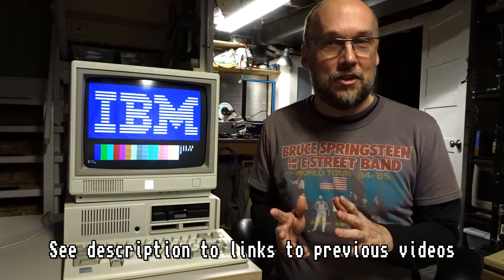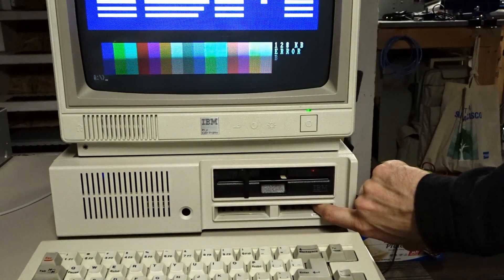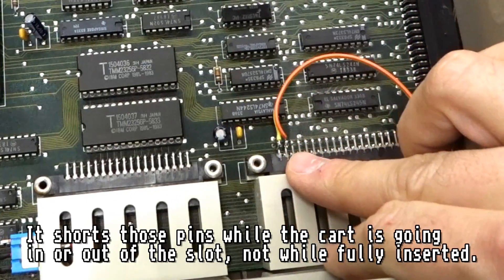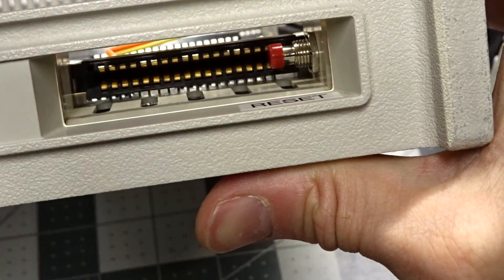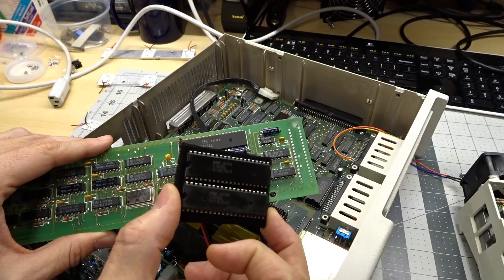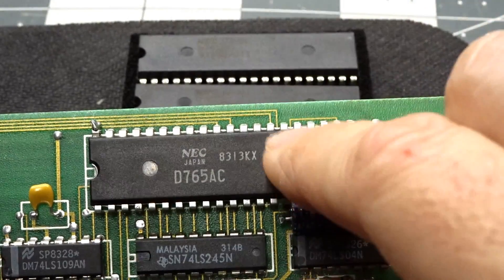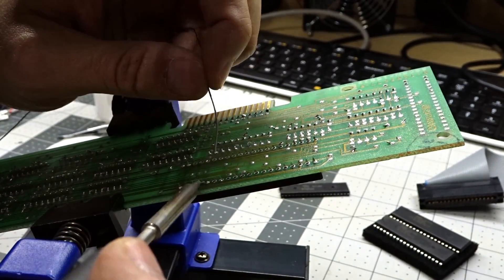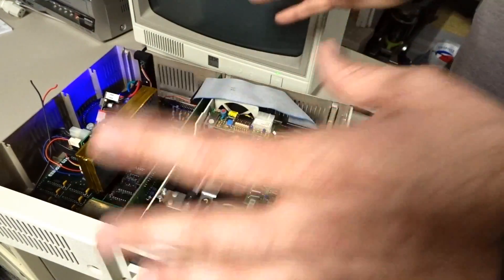IBM PCjr Part 3: Fixing the pesky boot issue once and for all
In part 3 of my PCjr video series, it's time to fix some stuff. In this video...

* I show how to install a reset switch on the PCjr
* Troubleshoot and fix the pesky floppy controller issue I had been experiencing